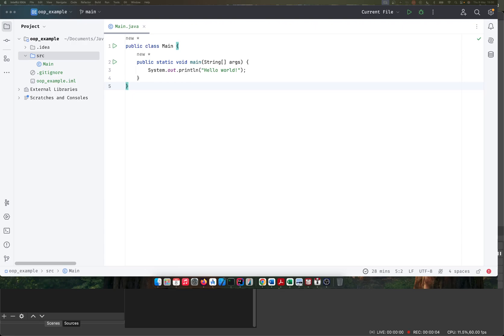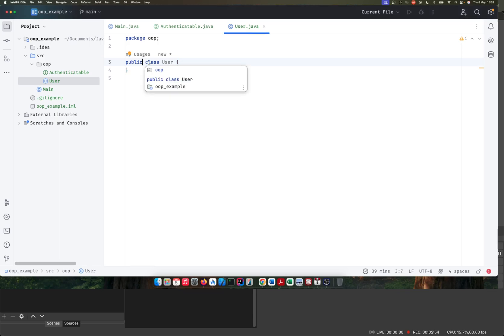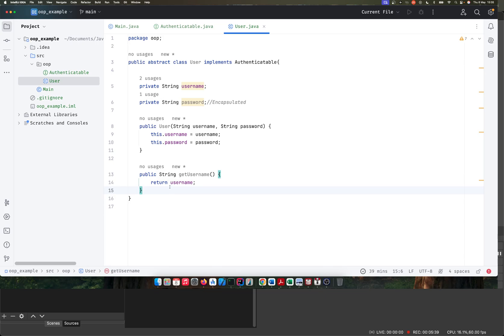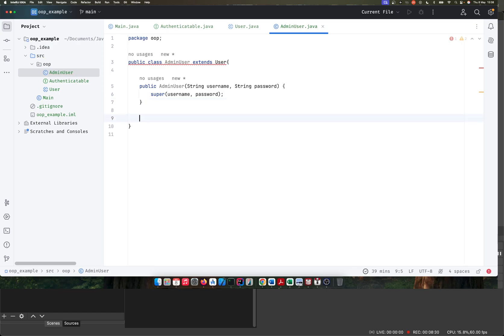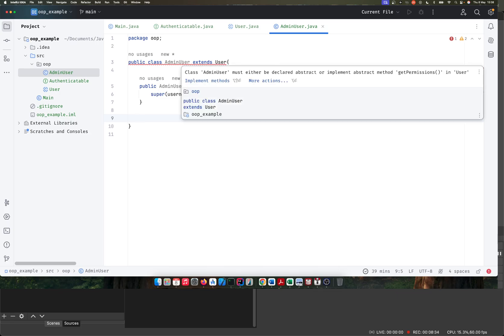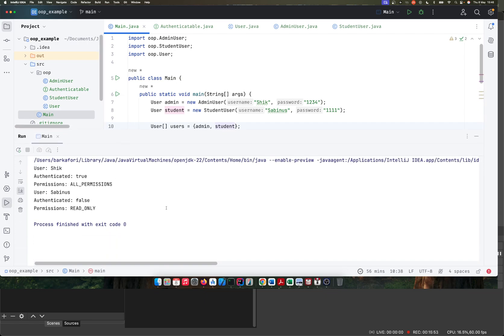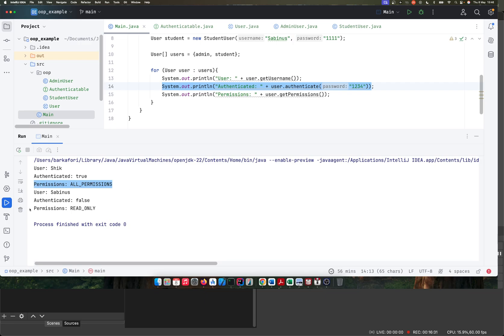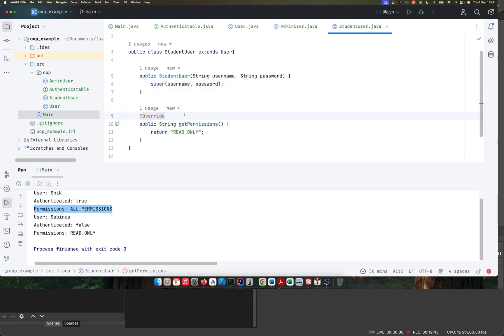Java OOP Principles Wrap-Up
This video is a summary of OOP principles in Java after a series of classes, it covers interfaces, abstract classes, inheritance, encapsulation and polymorphism.